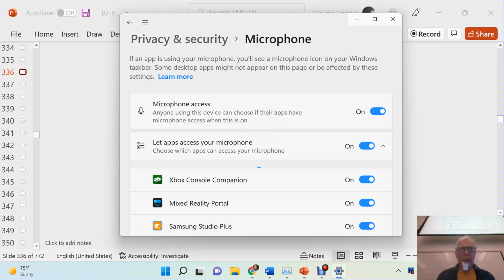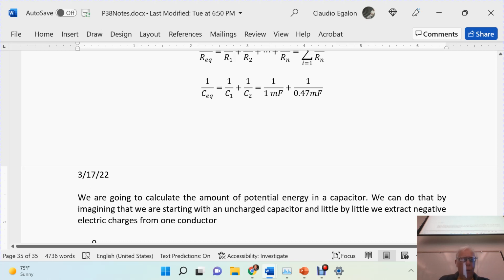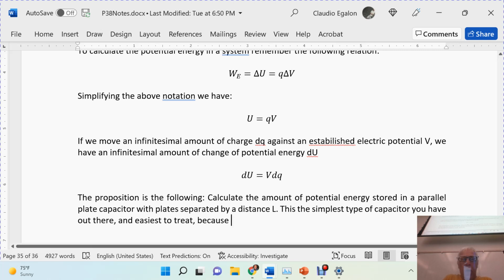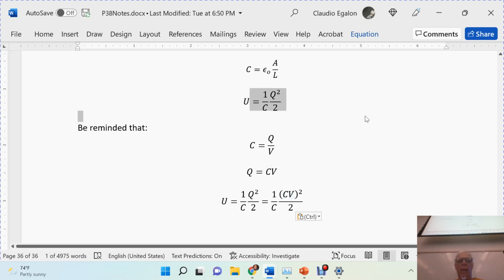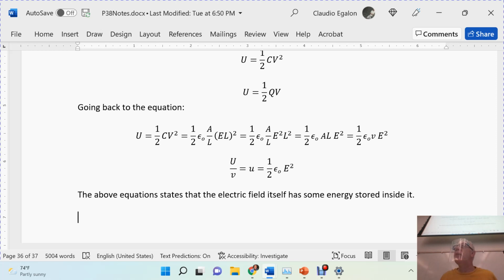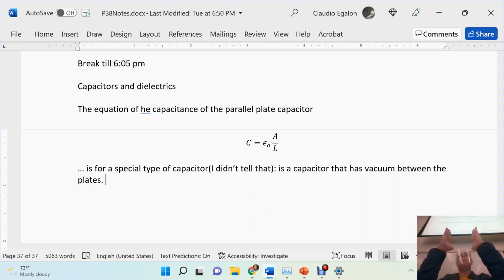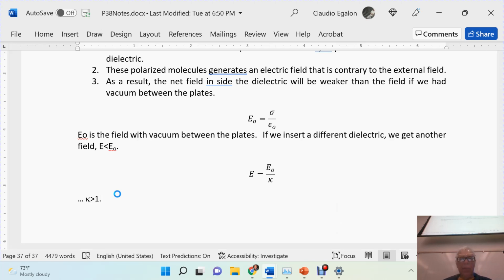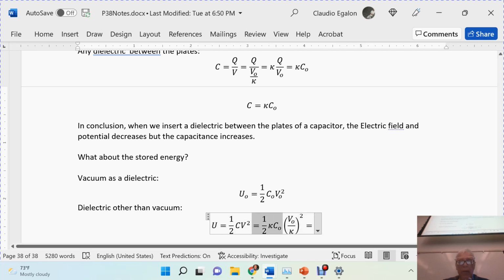P38 Lec 2022 03 17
P38 Lecture at LA Harbor